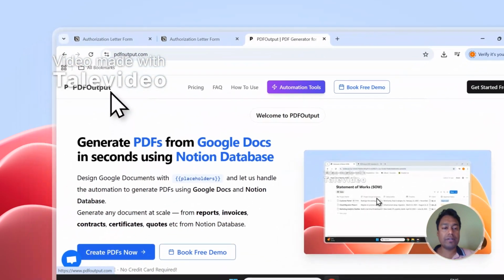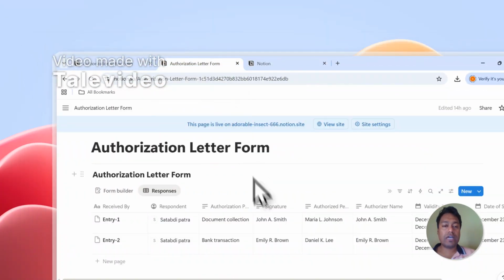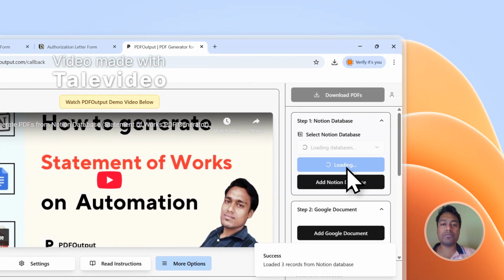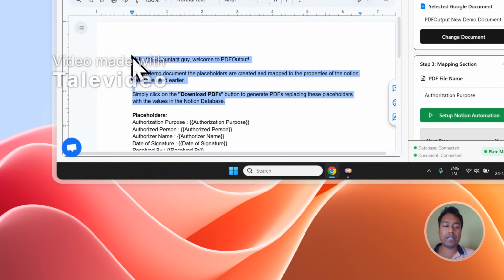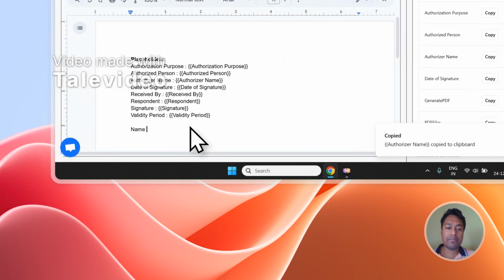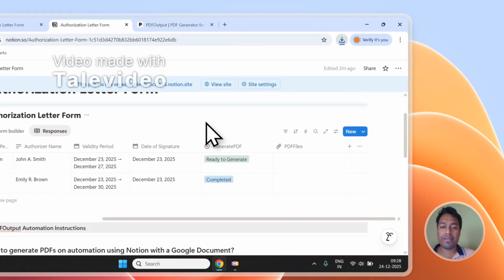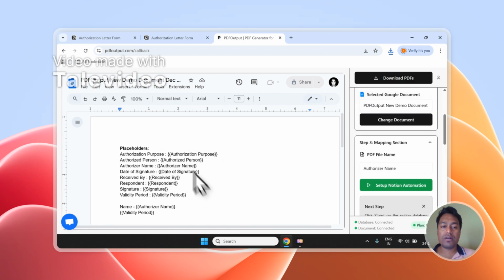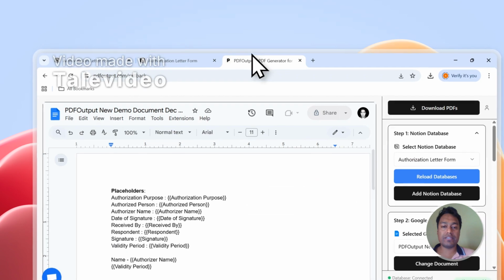Authorization Letter PDF (How to generate authorization letter PDFs on automation using Notion)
We are going to take a look at Authorization Letter PDFs which we will create within minutes.

1️⃣ Connects to your Notion database and pulls fields like ClientName, InvoiceNumber, and any custom data.

2️⃣ Finds placeholders ({{ClientName}}, {{InvoiceNumber}}, etc.) in your Google Doc template and replaces them with real data.

3️⃣ Generates a PDF, saves it back to Notion Database, and updates your Notion database.

👋 ABOUT PDFOutput